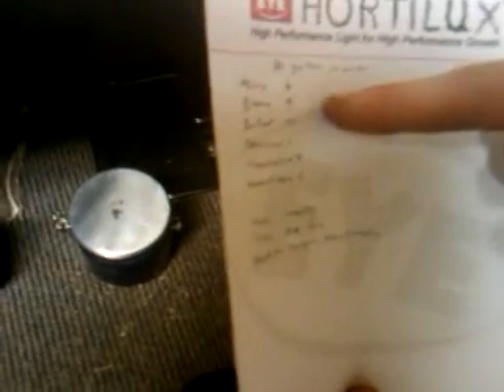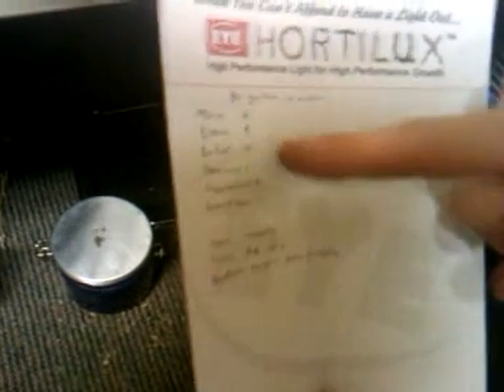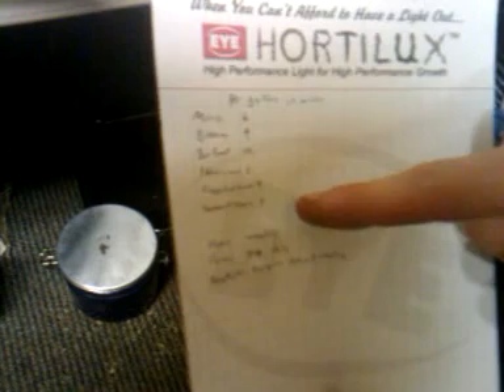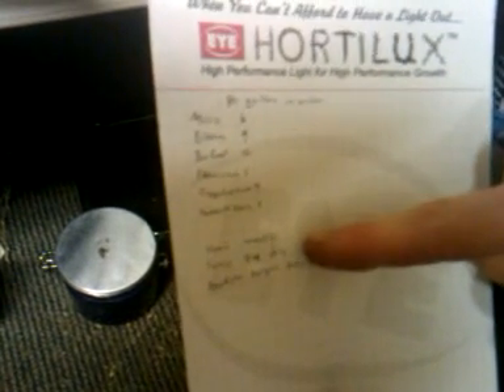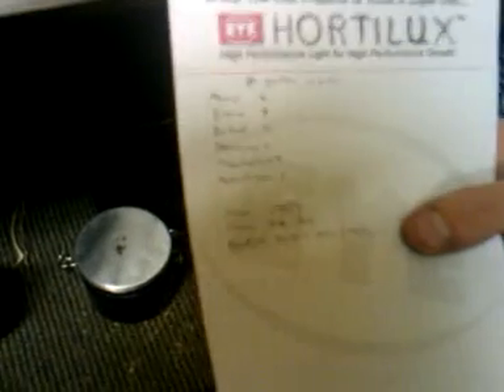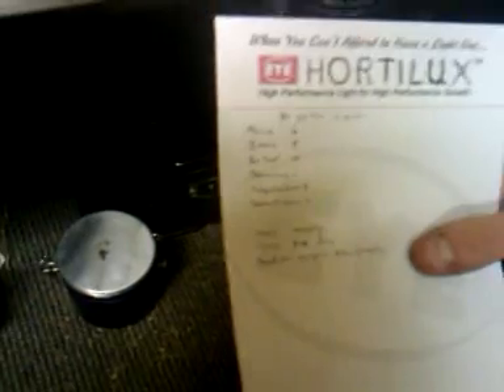Budbook, general hydroponics vegetation mix part 1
This video was uploaded from an budbook phone.